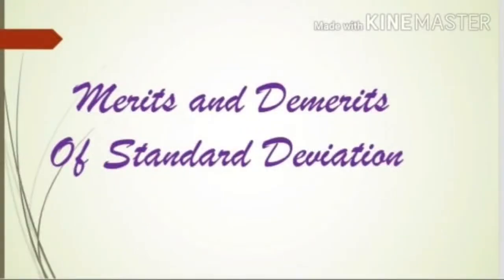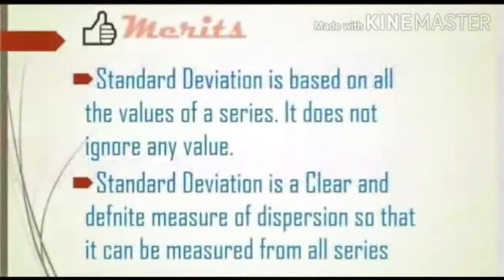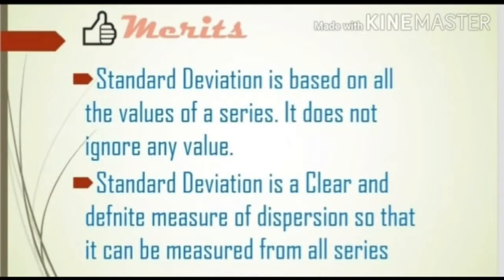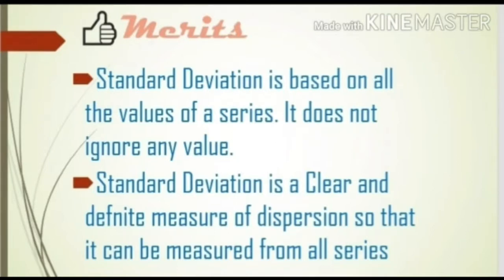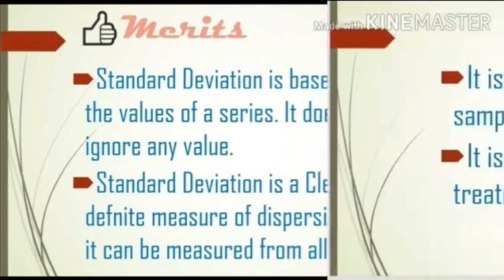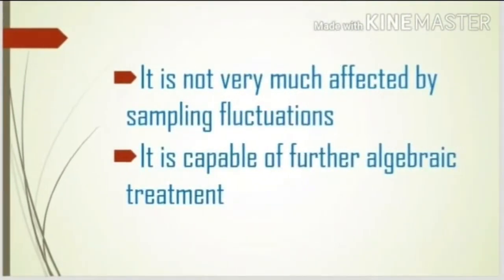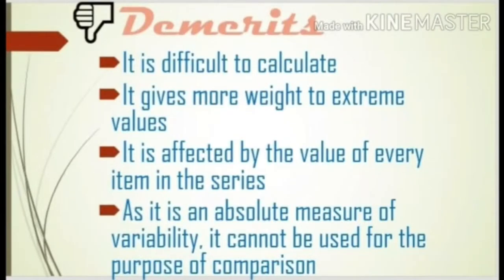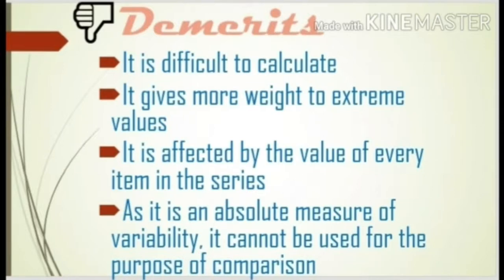Merits and Demerits of Standard Deviation|മലയാളം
This video explains Merits and Demerits of Standard Deviation